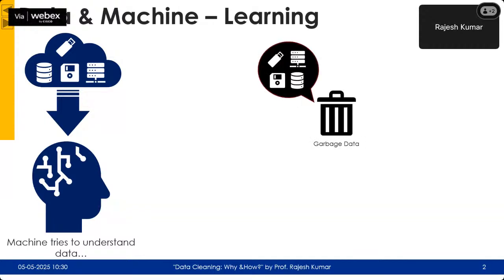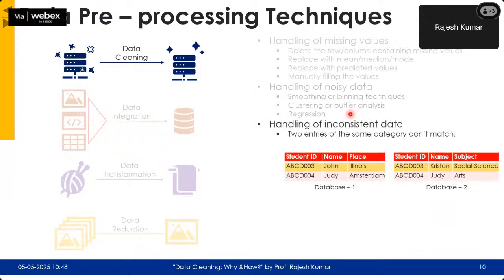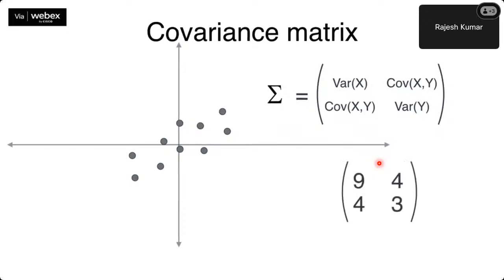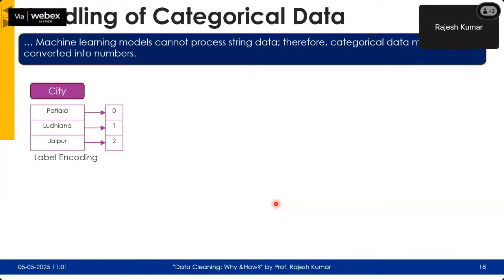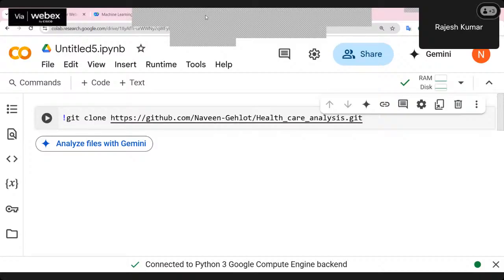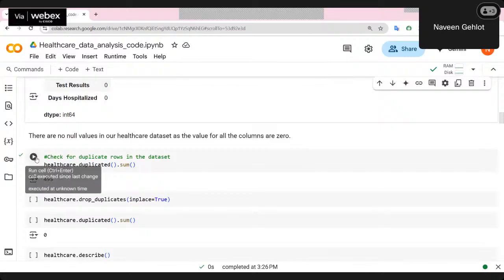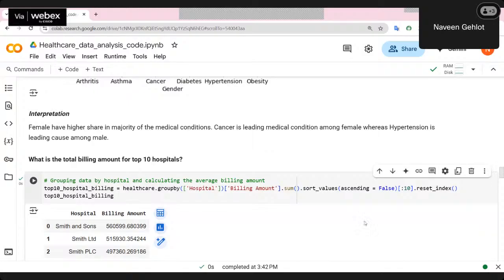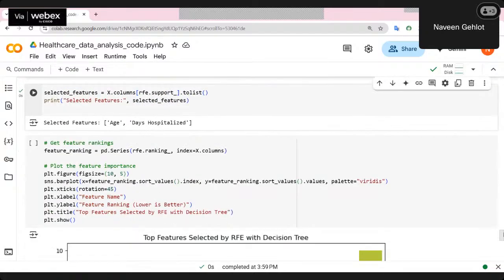Day-5 Session-3 Machine Learning Basic to Beyond